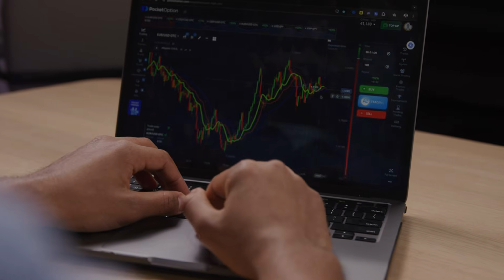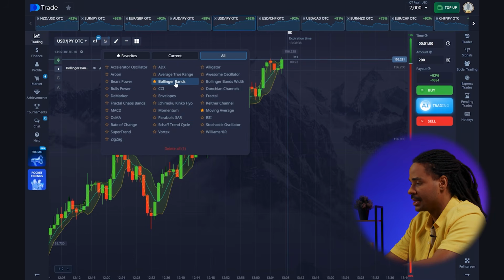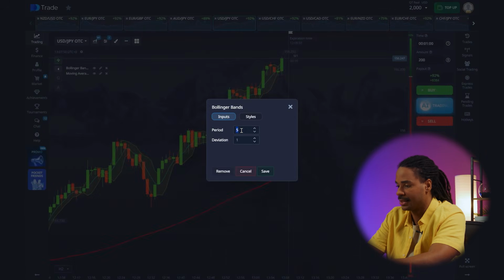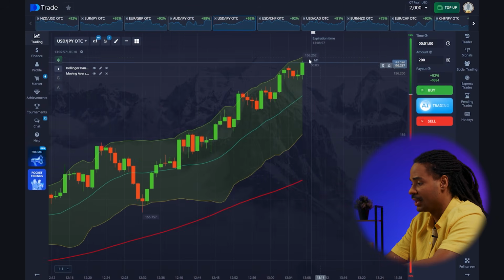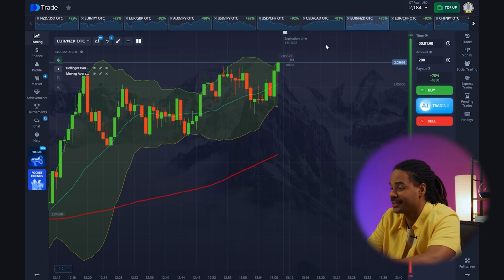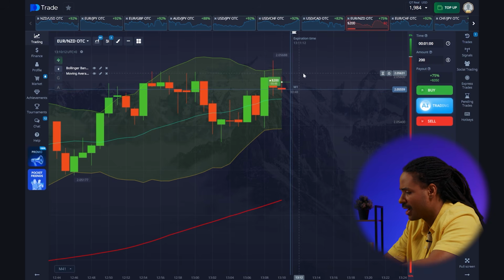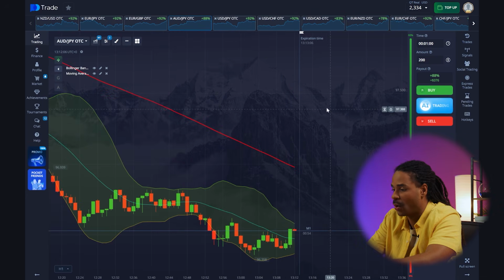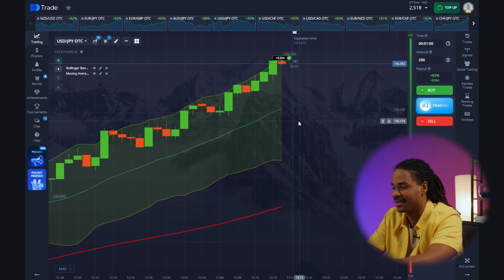Bollinger Bands + MA | Trend & Volatility Combo Explained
🖱 1TONNY100 | 2TONNY100 | 3TONNY100

What happens when you combine trend direction with volatility signals?
In this video, we break down how to use Bollinger Bands together with a Moving Average to create a cleaner, more structured trading setup.

This combination helps filter false breakouts and align entries with the dominant trend.

What you’ll learn in this video:
🔹 How Bollinger Bands measure volatility
🔹 Using a Moving Average to define trend direction
🔹 Identifying bounce and breakout setups
🔹 Avoiding sideways market traps
🔹 Risk management in volatile conditions

When volatility meets structure, decisions become clearer.

If you want a balanced approach that combines trend and timing, this strategy is a strong foundation.